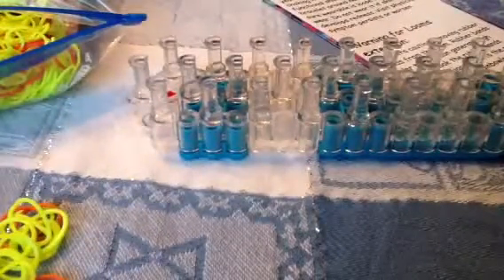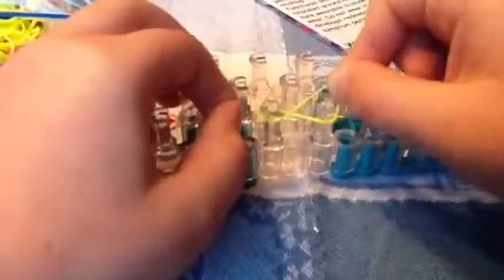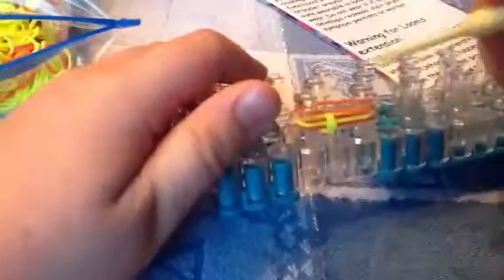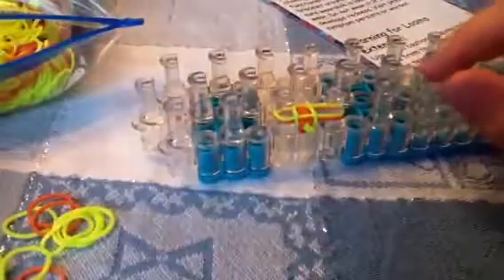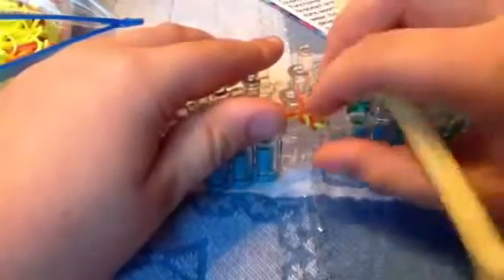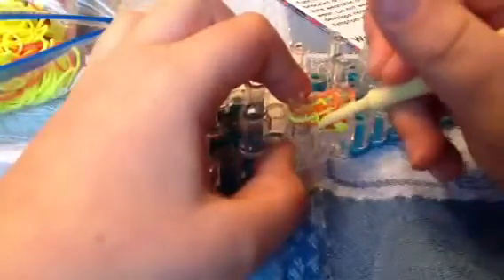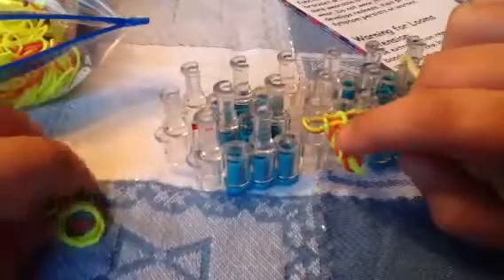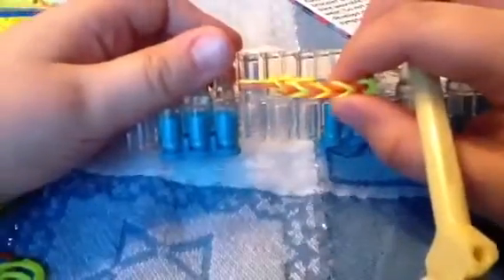How to make a fishtail Rainbow loom bracelet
how to make a rainbow loom bracelet

how to make a starburst rainbow loom bracelet
how to make a charm rainbow loom
how to make a single rainbow loom bracelet

how to make a rainbow loom bracelet starburst
how to make a rainbow loom bracelet single
how to make a rainbow loom bracelet charms
how to make a rainbow loom bracelet fishtail
how to make a
rainbow loom bracelet
easy
step by step
with the loom
without loom
with fingers
with your fingers
by hands
simple
crazy rainbow loom
with a fork
with kit
without kit
bracelet
rainbow loom
fishtail
charms
starburst
single